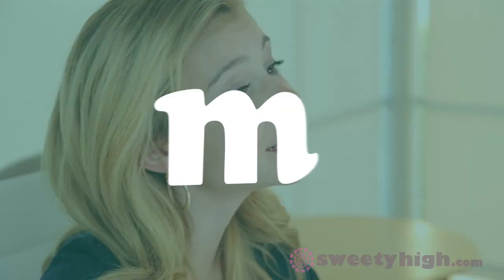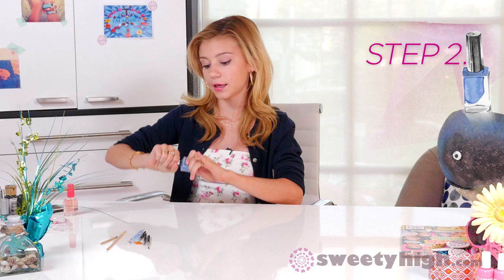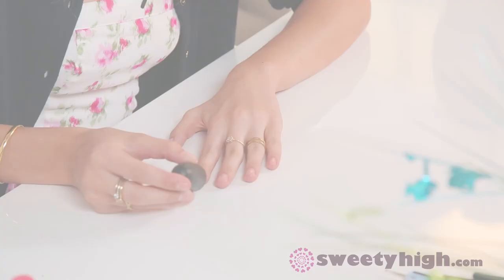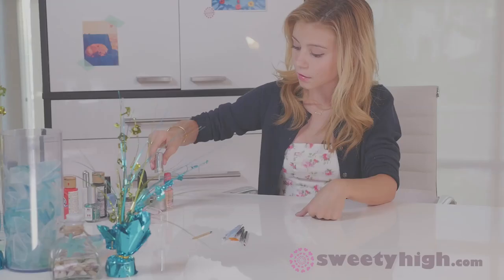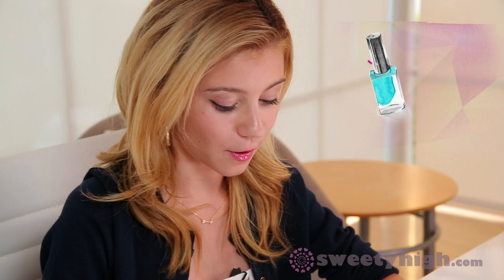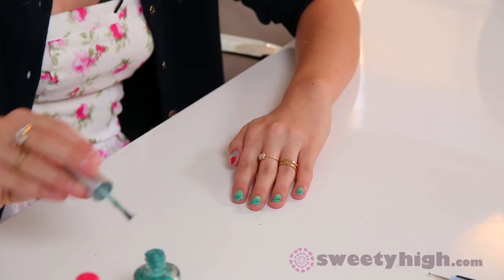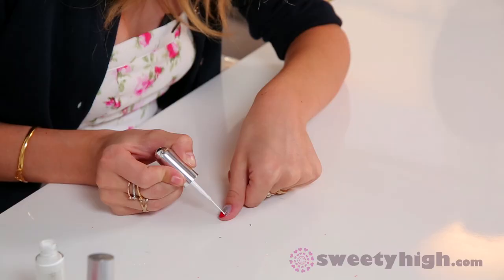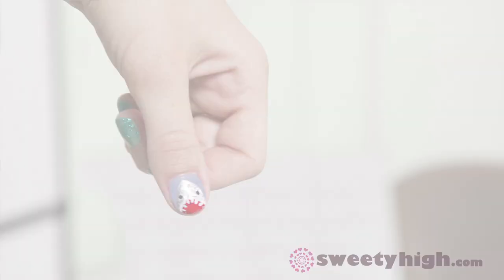Shark Week Nail Art with G. Hannelius - Ep. 1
G. Hannelius teams up with Sweety High and M Magazine to bring you the ultimate summer nail art designs with G Nails! This week she breaks down how to rock some unforgettable Shark Week nails. The look is perfect for celebrating Shark Week!